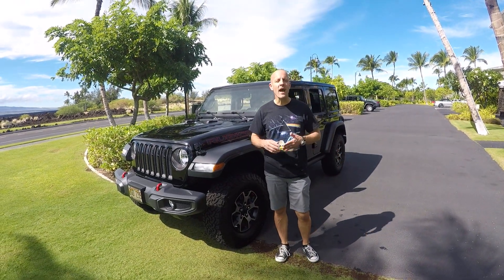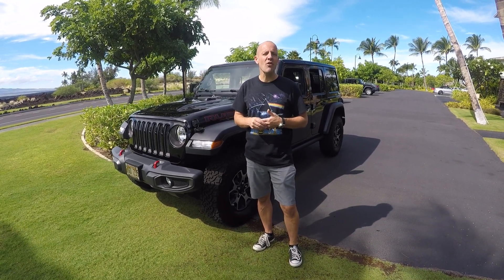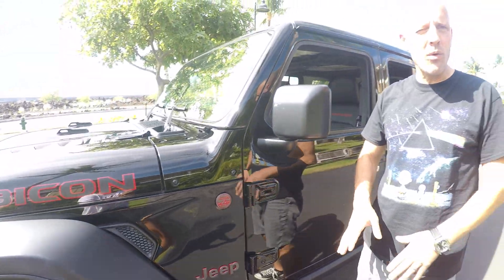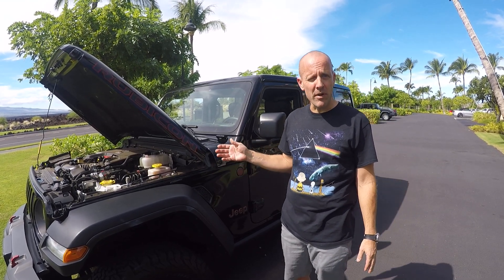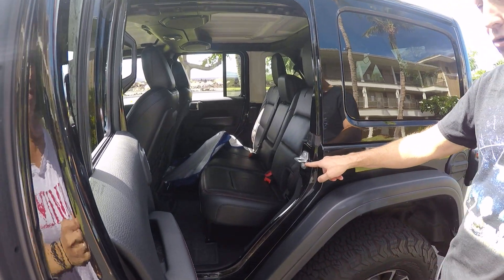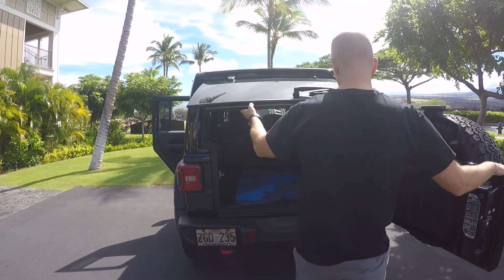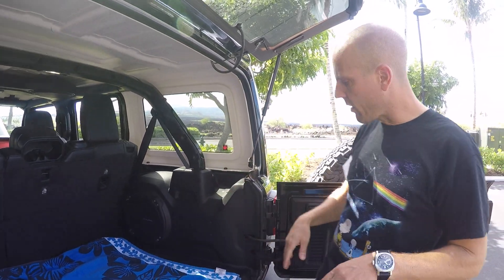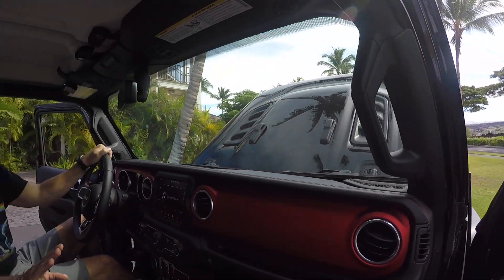2018 Jeep Wrangler Unlimited Rubicon: the most capable off road vehicle, period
2018 Jeep Wrangler Unlimited Rubicon review

Why the 2018 Jeep Wrangler Unlimited Rubicon is the most capable off road vehicle, period

The Jeep JL Rubicon is new for 2018

Review:  Jeep Wrangler JL Rubicon Unlimited
The 2018 Jeep Wrangler Unlimited Rubicon review

The wheelbase on the 2018 Jeep Wrangler Unlimited is over 20" longer thank that of the standard Jeep Wrangler

Jeep Wrangler JK vs JL - Jeep Wrangler JL vs JK:  The Jeep Wranngler JL uses the same Pentastar 3.6L V6 engine as the Wrangler JK which has 285 horsepower and 260 lb/ft of torque.

The Jeep Wrangler JL Rubicon has Dana 44 axles with locking differentials front and rear.

The Jeep Wrangler JL Rubicon has Rock Trac transfer case with pushbutton front and rear lockers.

How much horsepower does the 2018 Jeep Wrangler Rubicon have?  285

This Jeep Wrangler Rubicon "JL" has a Freedom Top and Alpine 9 speaker stereo with weatherproof subwoofer as well as UConnect 8.4 display.

2018 Jeep Wrangler reviews - 2018 Jeep Wrangler review

How much does a 2018 Jeep Wrangler Unlimited Rubicon cost?  About $50000

This Jeep Wrangler Unlimited has a Torqueflight 8 speed automatic as opposed to the Aisin 6 speed but still performs quite well.

What is the gas mileage on the 2018 Jeep Wrangler Unlimited Rubicon?  About 20 mpg combined

How deep of water can a 2018 Jeep Wrangler Rubicon drive through?  30 inches - Jeep Wrangler Rubicon water fording

Jeep Wrangler Rubicon for sale - Jeep Wrangler Unlimited Rubicon for sale.

Jeep Wrangler Rubicon for sale Hawaii

Off road driving Hawaii - Jeep Rubicon reviews

2018 jeep wrangler rubicon 4 door review
2018 jeep wrangler unlimited rubicon 4x4 review
2018 jeep wrangler rubicon jl